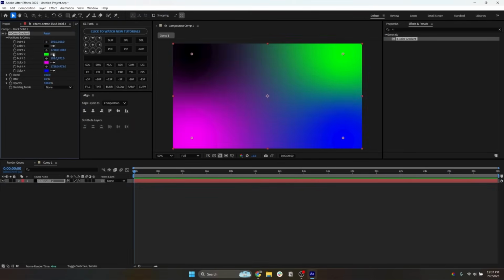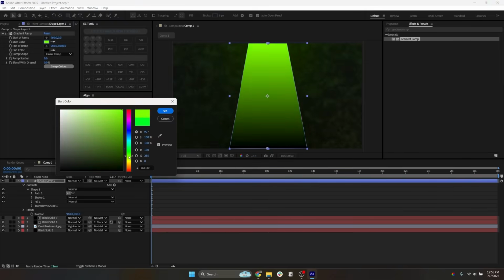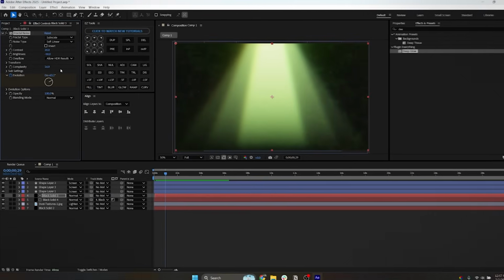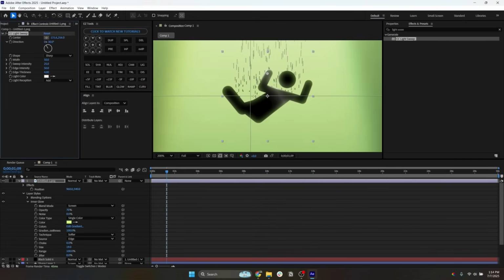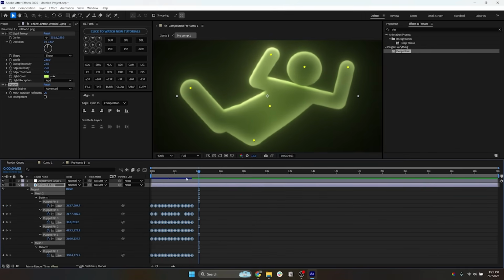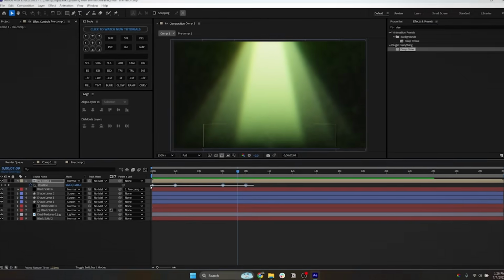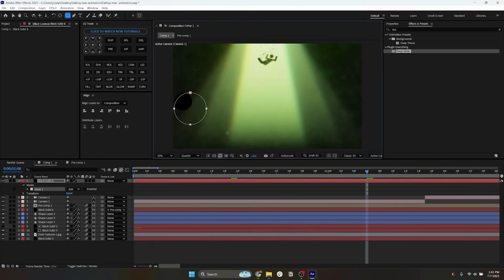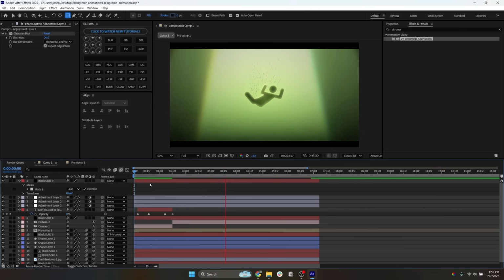Create THIS Viral Cinematic Falling Animation in After Effects! (Beginner Guide)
Become an Ultimate Editor—Unlock 300+ Lessons Before the Price Goes Up! (Ultimate Editors Community)⬇️

Wanna watch a FREE 30 minute Client Acquisition Masterclass for Video Editors? I made this for you

And if you also want to get access to 300+ video editing courses made by me... join Ultimate Editors today!

Learn how to create this viral cinematic falling animation using Adobe After Effects in this beginner-friendly tutorial. We’ll cover motion graphics, visual effects, and heavy editing techniques to help you master the viral editing styles seen in top videos. Perfect for those starting out in video editing, Premiere Pro, or wanting to level up their After Effects animation skills.